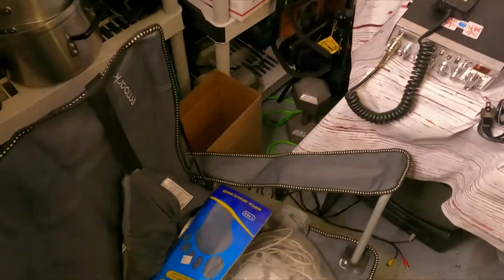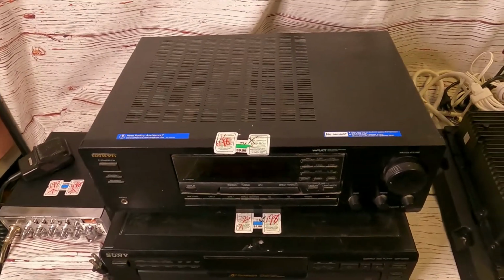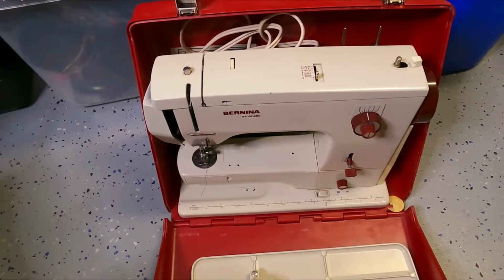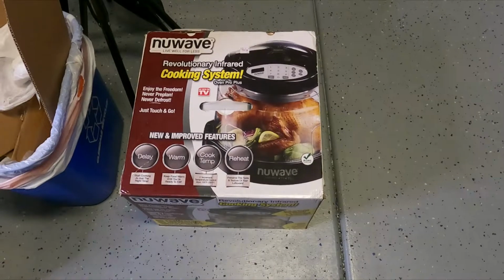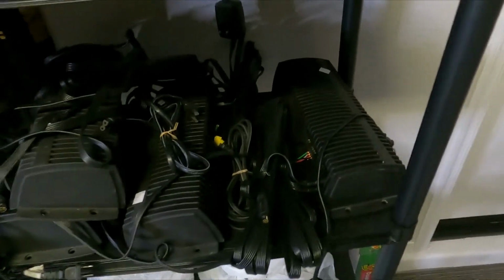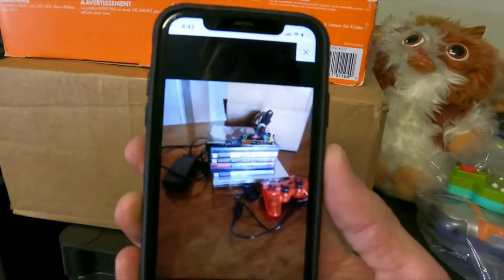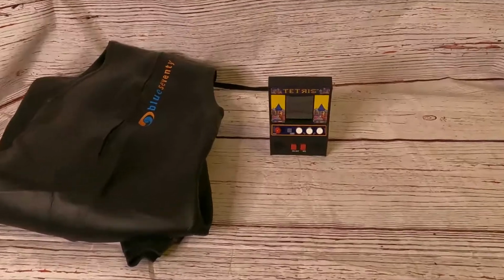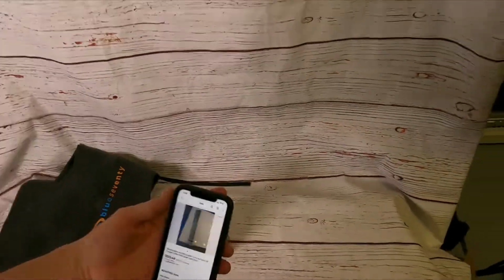These items are HOT for Reselling on eBay for a Profit. See what we Thrifted and sold yesterday.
Thanks for supporting Thrifted Flip as we continue to find resale items at thrift stores (like Goodwill), garage sales and estate sales to resell online at eBay, Mercari and Facebook Marketplace.

Love to see you here as we post 3 videos weekly.  Every Tuesday, Thursday and Sunday.

This video is about all these keywords:
auction live auction auction house auction haul estate auction thrift with me
ebay authenticity guarantee ebay reseller ebay seller amazon seller thrifting
garage sales selling on ebay part time reseller making money on ebay how to make money online ebay side hustle ebay tips how to sell on ebay thrift vlog
reseller vlog reselling tips bolo shipping breakables how to ship dishes
shipping dishes What Sold Ebay poshmark Thrifted Flip q4 sales How to Resell
Side Hustle work from home make money from home reselling thrifting
goodwill goodwill haul thrift haul yard sale yard sale POV storage units
abandoned storage units don't ignore these at estate sales
estate sale estate sales estate sale ride along estate sale with me estate sale POV
THIS AUCTION WAS FULL OF HIDDEN TREASURE! AUCTION HAUL
HAUL VIDEO AUCTION GO PRO auction video auction score reselling
ebay haul auction with me giveaway reseller chain letter resell haul
reseller reseller vlog treasure hunting treasure hunt american pickers
picking auctions auction picker garage sale yard sale local auction
resell video ebay video make money at auctions make money from home
make money online picking This was the deal of a lifetime private pick
private pick of my dreams i spent all my money at this garage sale
vintage garage sale vintage yard sale vintage treasure It Paid to be FIRST at this GARAGE SALE garage sale yard sale garage sales yard sales garage sale ride along
yard sale ride along sell on ebay bolo ebay bolo ebay seller garage sale with me
garage sale body cam garage sale gopro reseller picking garage sales
reselling
picker
picking yard sales
treasure hunting
haul video
resell haul
selling
american pickers
reseller
reseller community
reselling community
ebay
amazon